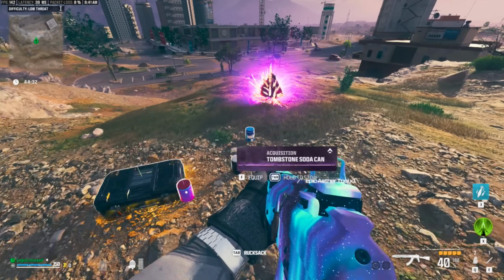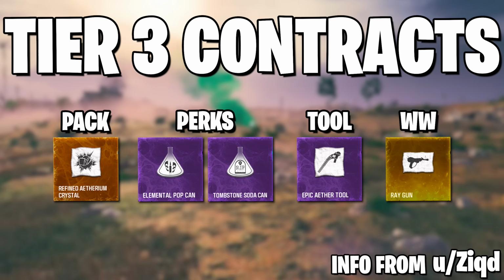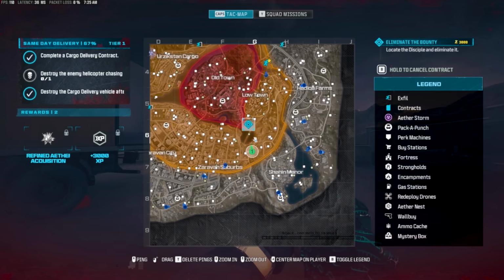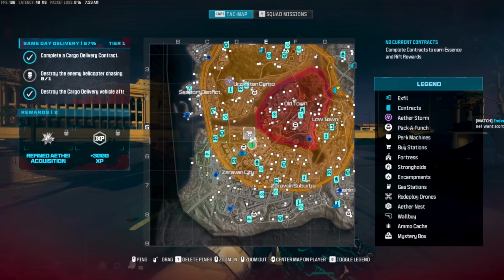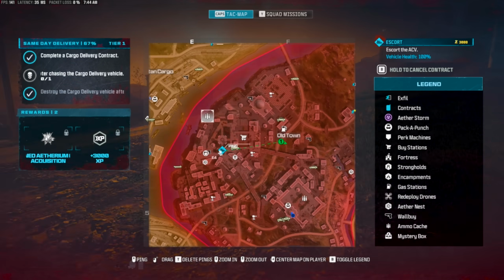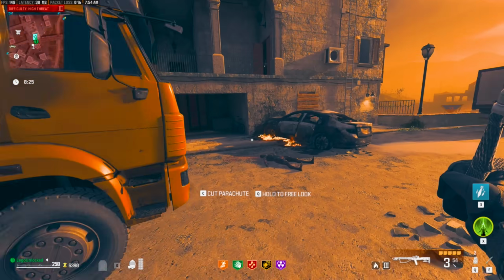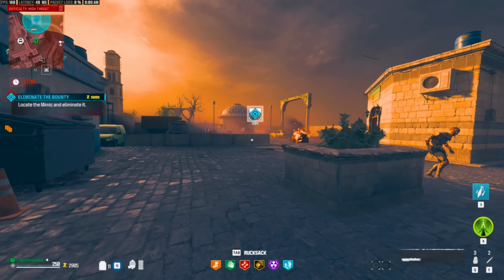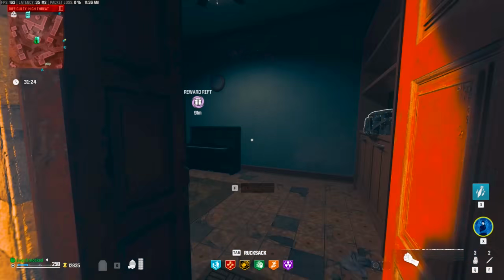MW3 Zombies - How to Unlock ALL 20+ Schematics *SOLO FAST* (Modern Warfare Zombies Guide)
How to Unlock ALL 20+ Schematics *SOLO FAST* (Modern Warfare Zombies Guide)

0:00 How to Unlock *ALL* 21 Schematics SOLO FAST (Modern Warfare Zombies)
0:25 How to get all Schematics (Modern Warfare Zombies)
1:50 Farming Tier 1 Schematics Solo (Modern Warfare Zombies)
3:52 Farming Tier 2 Schematics Solo (Modern Warfare Zombies)
5:56 Farming Tier 3 Schematics Solo (Modern Warfare Zombies)
8:03 Super EZ no gear Tier 3 Contract Farm (Modern Warfare Zombies)
11:32 Super FAST Tier 3 Schematic Farm (Modern Warfare Zombies)
13:27 Destroy all bosses in MWZ instantly
14:14 Thanks for subscribing 💜